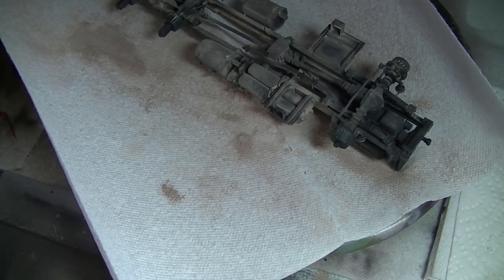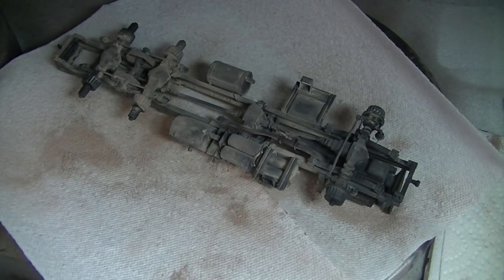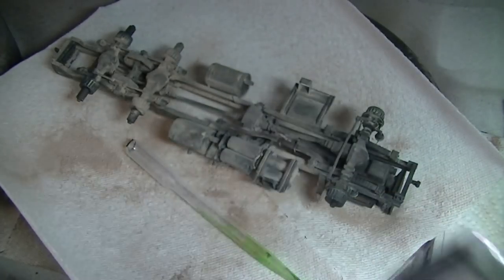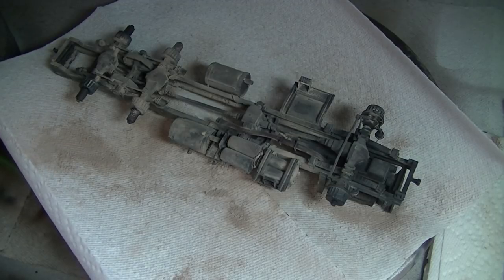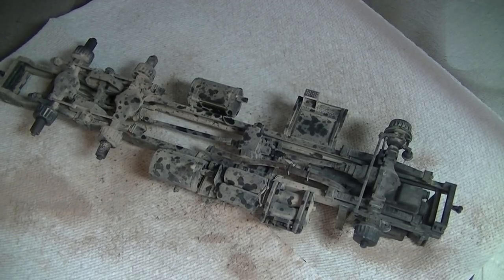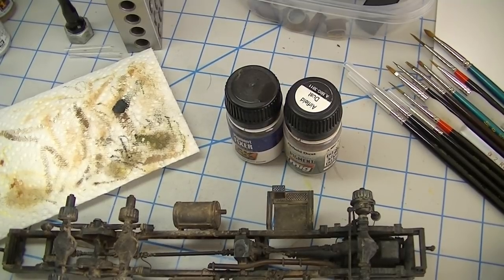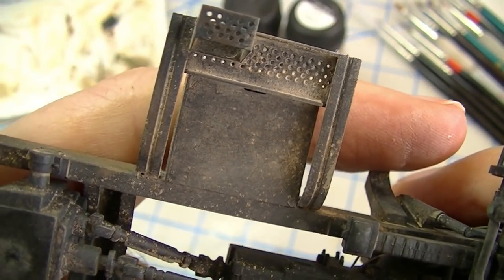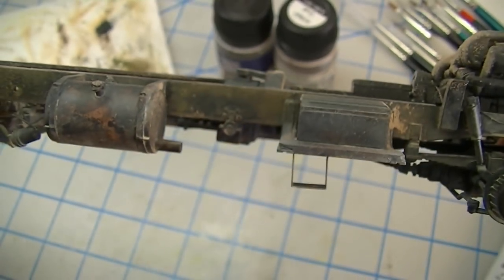ep170 - 10 minutes of technique #1 - stippling pigment fixer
in which i make my first attempt - and fail - at a truly short video focusing on one technique for applying pigments.